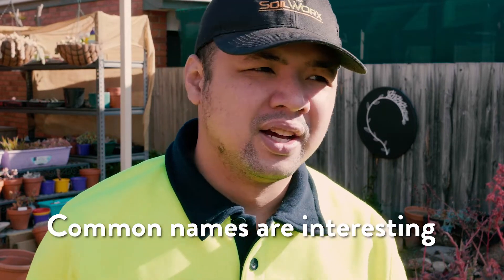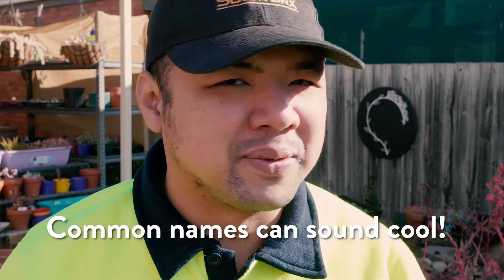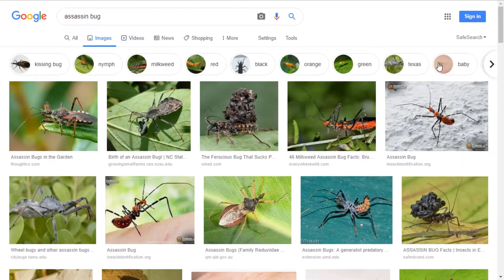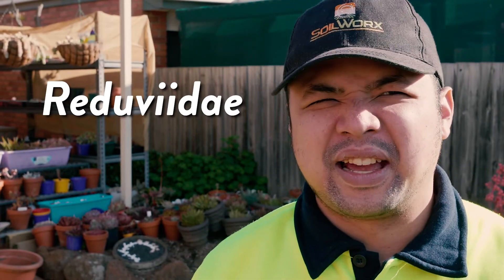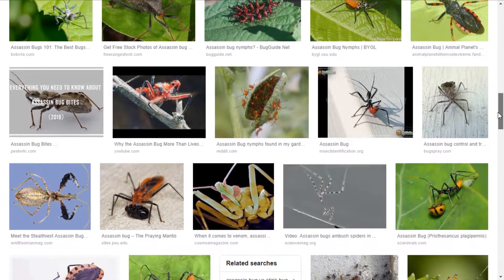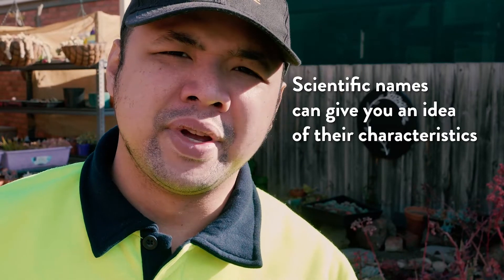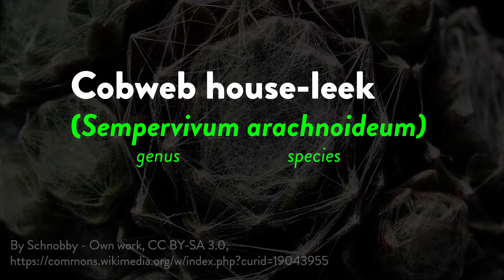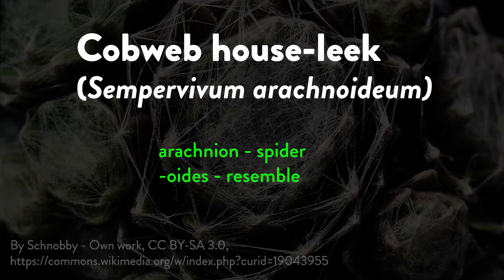Are scientific names better than common names?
If you are part of any online plant community, no doubt you would have seen ID requests, or posted your own. Most of the time the more knowledgeable people in the group would respond with the common name or maybe even the scientific name.

In the context of succulents, the name "Hens and Chicks" is passed around a lot, referring to a whole range of plants. For the most part people mean the Sempervivum genus when they say "Hens and Chicks", but that name has also been applied to any clumping variety in other genera.

Using scientific names allows you to cut through the ambiguity, but at the cost of usability and convenience. Not everyone is familiar with these names. So it depends on the context of their use.

In this video we discuss that and more.